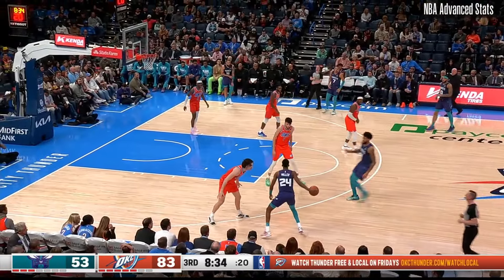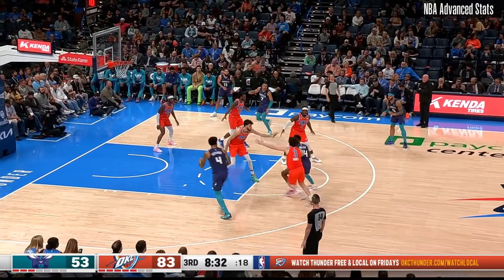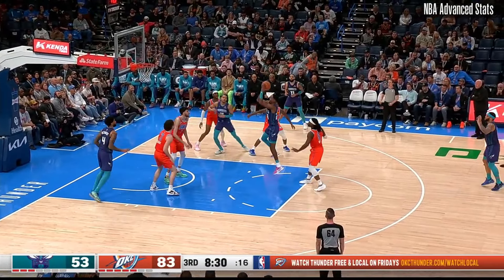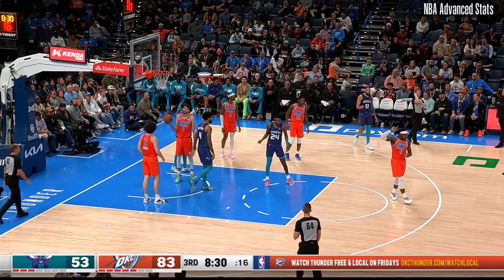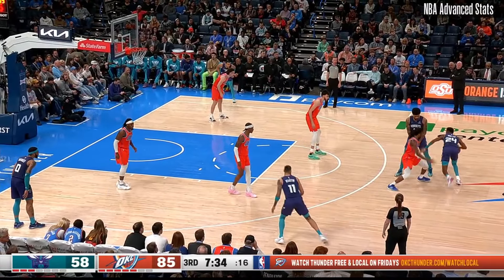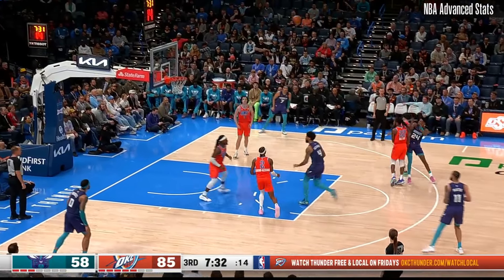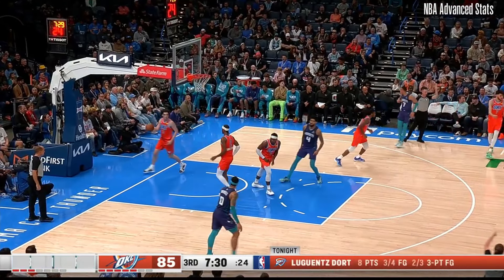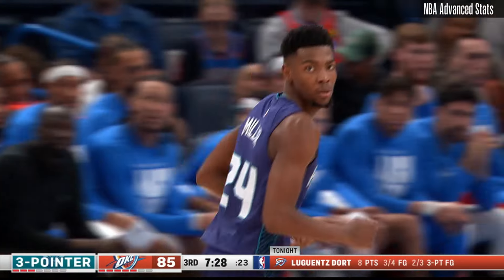Brandon Miller 28-Point Highlights vs. Thunder | February 2, 2024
Brandon Miller totaled 28 points, 4 rebounds, 4 assists, 3 steals, 2 blocks, and 5 3's in the Charlotte Hornets' loss to the Oklahoma City Thunder.